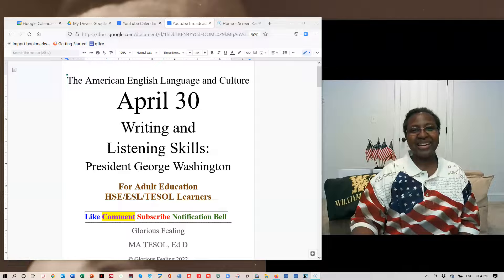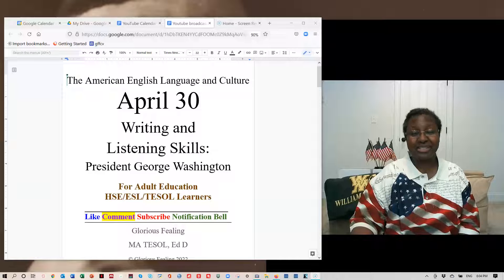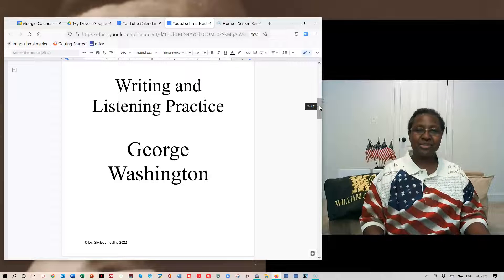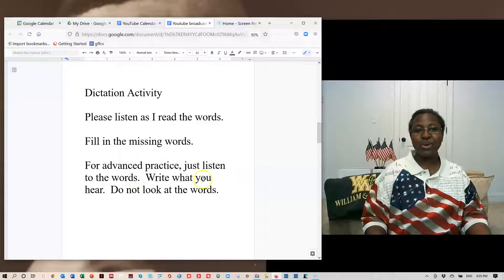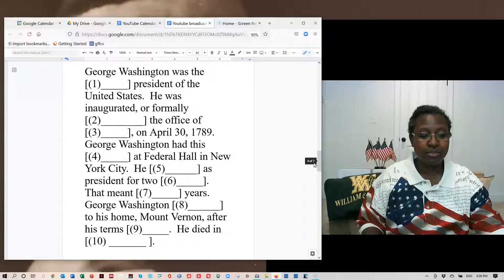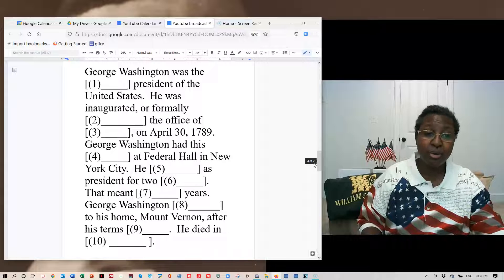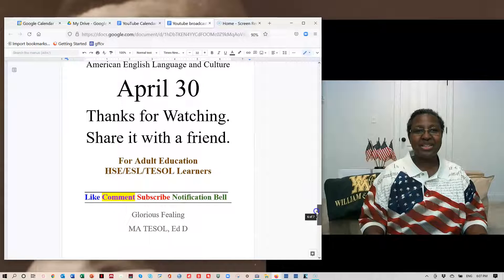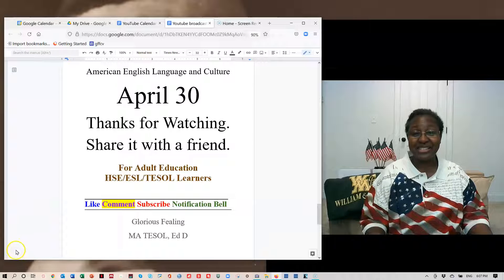April 30, 2022. Writing and Listening. George Washington. 043022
April 30, 2022. George Washington. Writing Listening. 043022
Please leave questions and insights in the comments section and I will also leave helpful comments or corrections.
Please state in the comments section what has helped you learn and what you need more help with.  This information will inform future videos.
--Dr. Glorious Fealing--